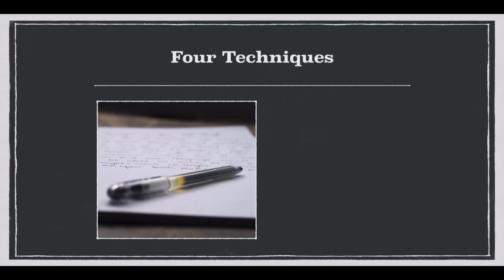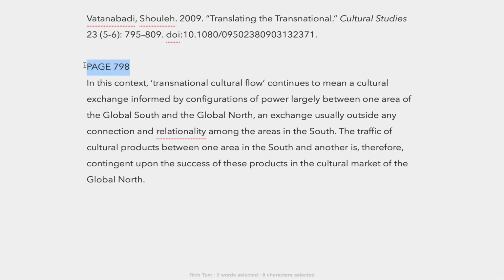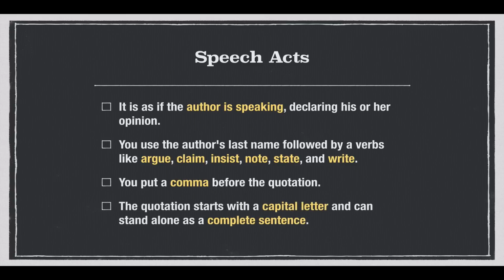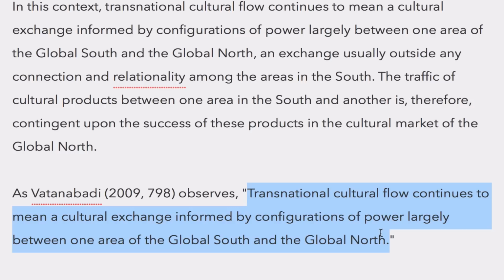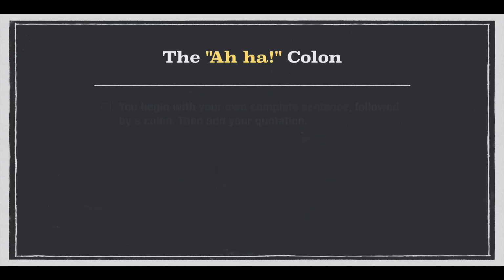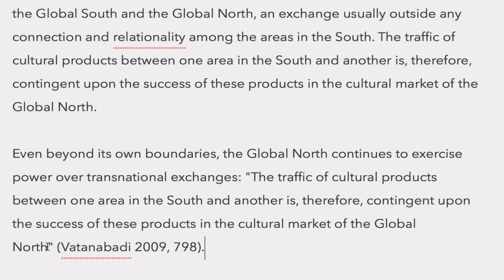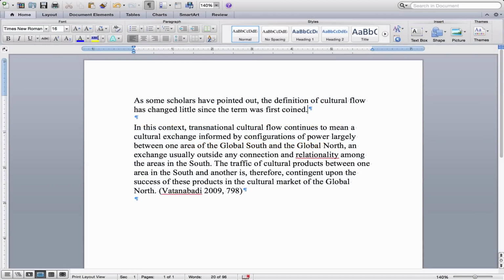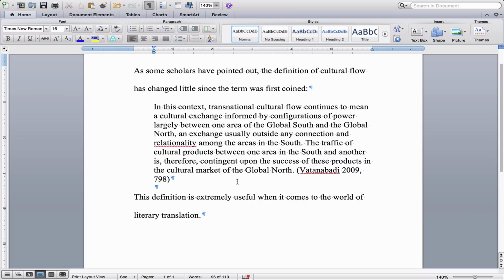Using Quotations in Academic Writing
In this video, I show you four techniques for incorporating quotations into your academic writing. I talk about using parenthetical citations in the Chicago Author-Date format, and the special formatting required for block quotations.